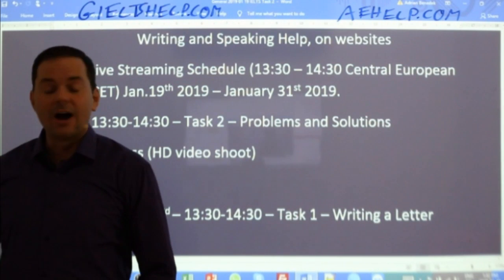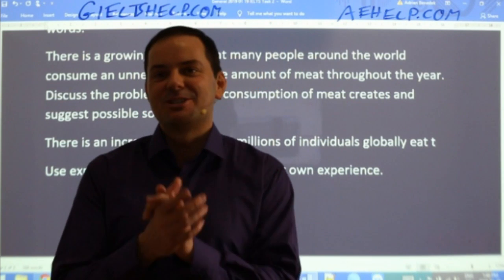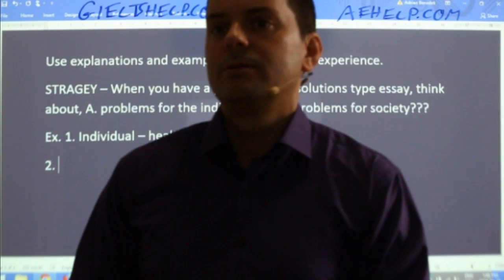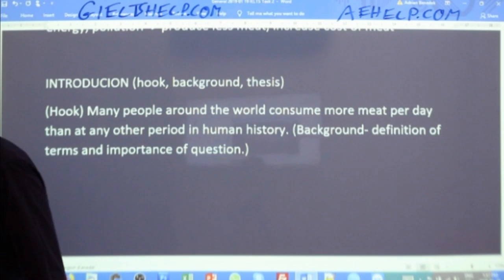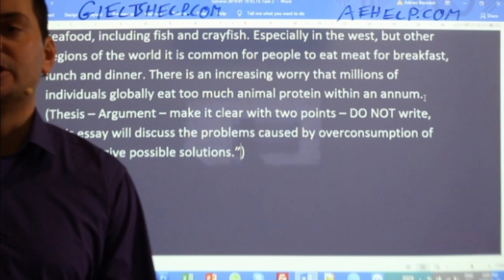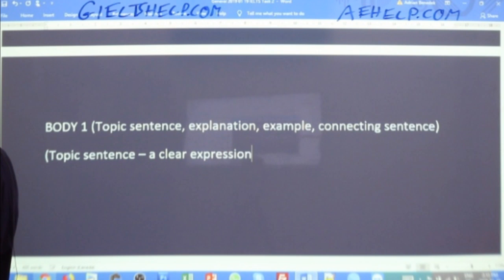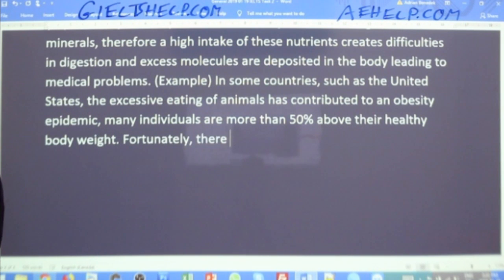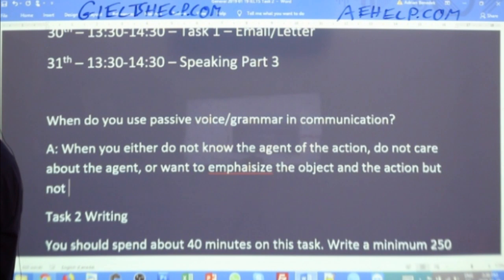IELTS Live Class - Task 2 Problems and Solutions - Writing Example Band 9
IELTS live class materials are coming from our websites, Academic and General Happy learning!

Task 2 Writing

You should spend about 40 minutes on this task. Write a minimum 250 words.
There is a growing concern that many people around the world consume an unnecessarily large amount of meat throughout. Discuss the problems that overconsumption of meat creates and suggest possible solutions.

Use explanations and examples from your own experience.

This video teaches important basics: structure, content and vocabulary for IELTS task 2 writing. Learn to understand the question and plan a response. This video is a part a series that teaches the steps necessary to achieve a high score, between 7 to 9 on the IETLS task 2 writing question. Task 2 strategies focus on understanding the question, planning and structure with working example. This series will teach you the strategies that will help you to reach success on this question in the 40-minute time limit. It is worth 2/3 of the writing mark. Follow the instructions carefully and make sure to practice. It is important to try different types of question for the task 2, so you can think quickly and logically. Enjoy. Twitter @gielts